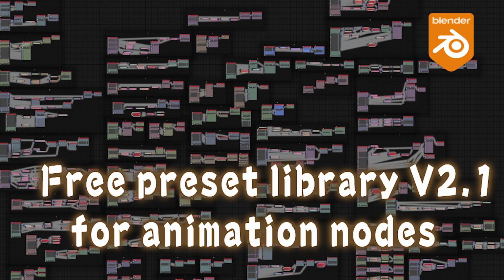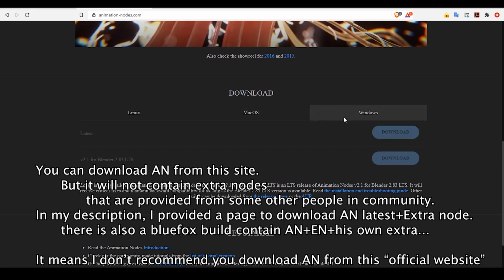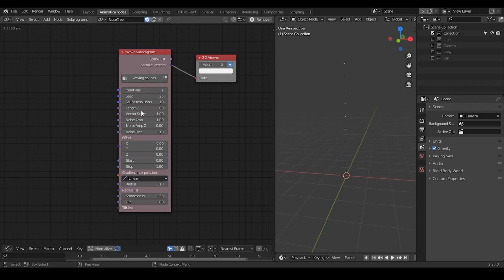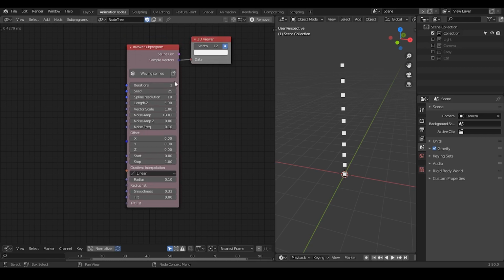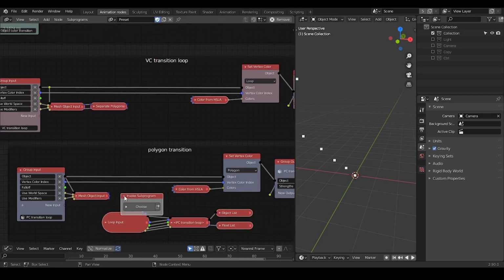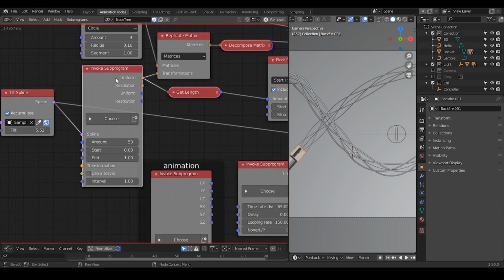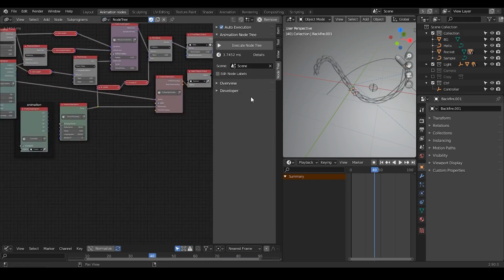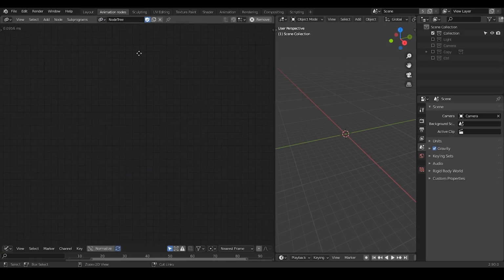[Tut] Free Preset library release V2.1 - blender animation nodes; AN-preset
02:00 red bar errors upon version changes.
07:30 debug a preset.
18:20 append node-tree to update preset library
25:13 expectation about V2.1 & future tutorials.